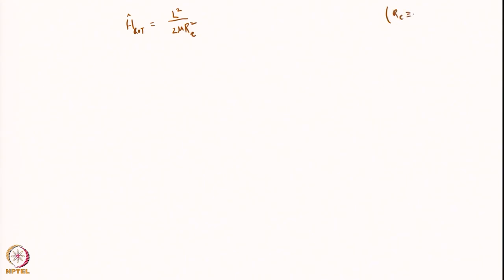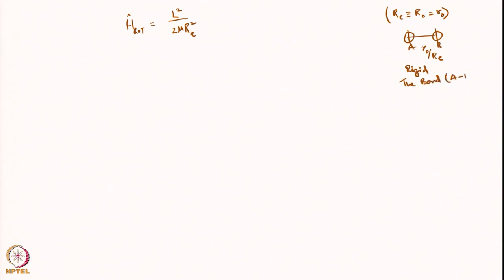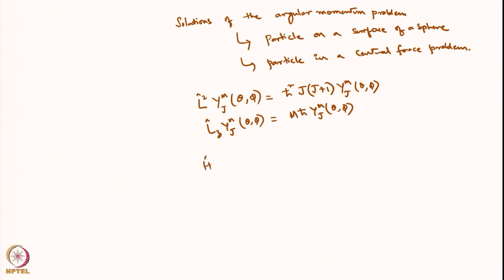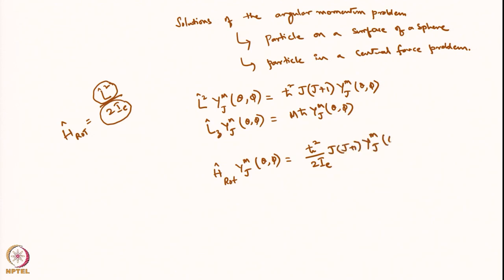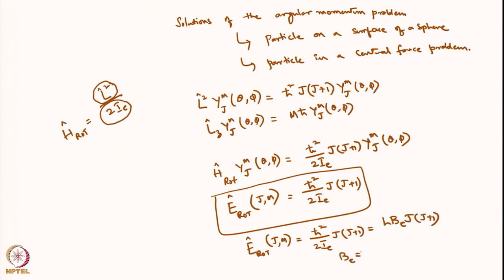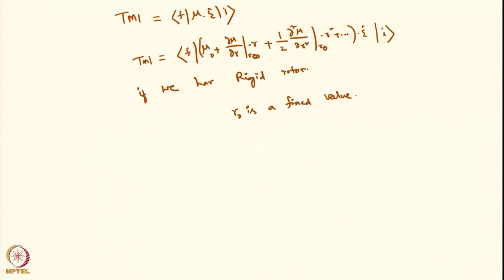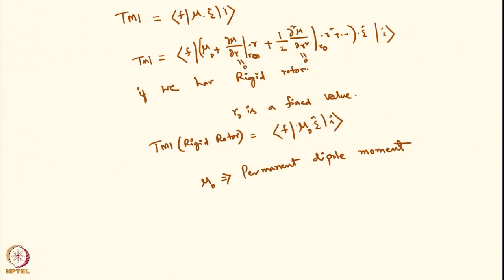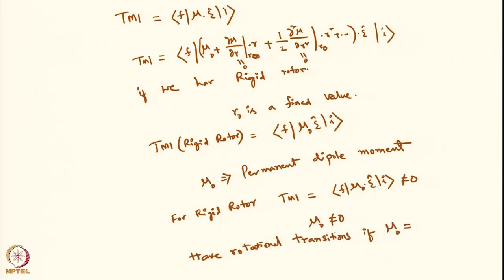Molecular Rotations (Part-3)